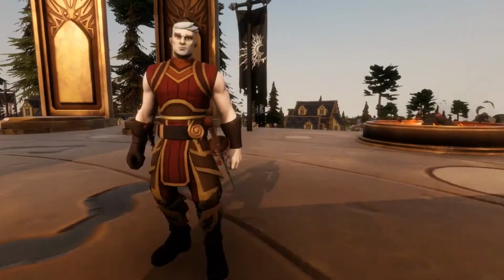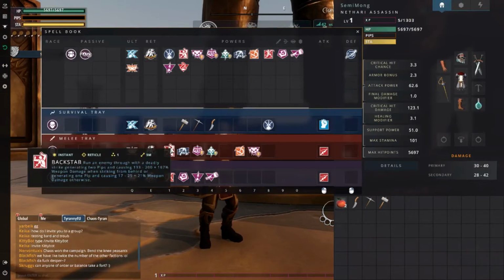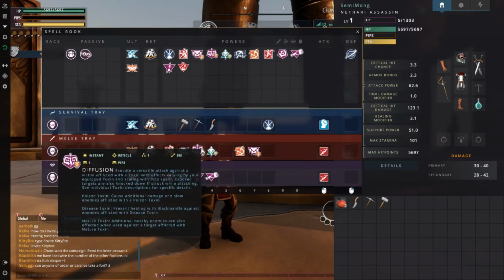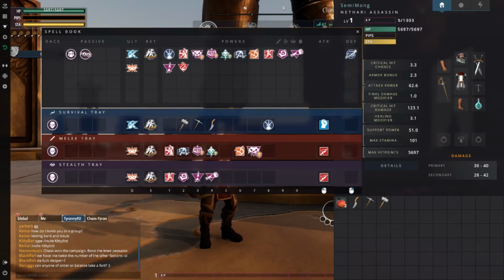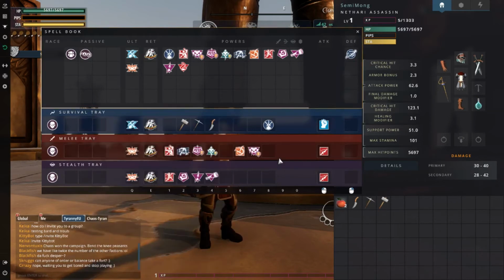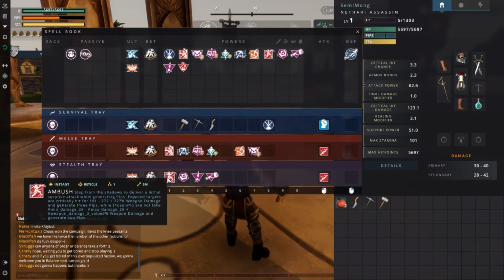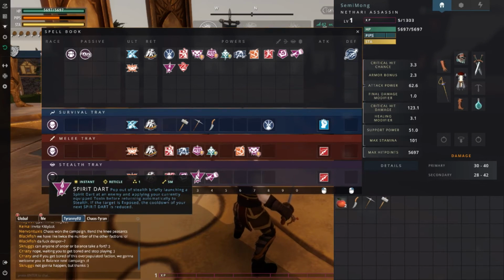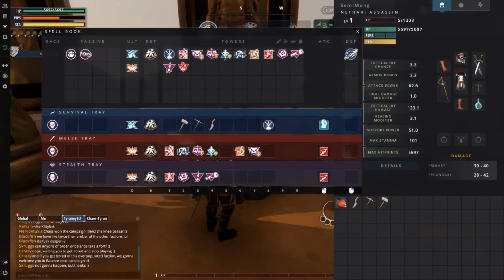Crowfall - Nethari Assassin Skill Showcase!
Semi-Mong takes a look Nethari Assassin skills. After playing the Nethari we take a closer look as this cool character, it's skills and tips on using this ne Crowfall character.